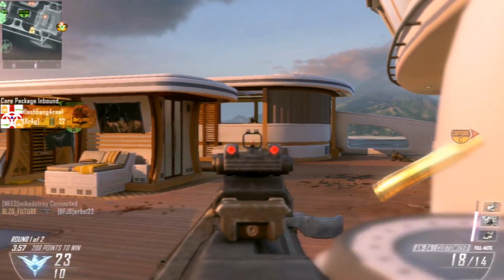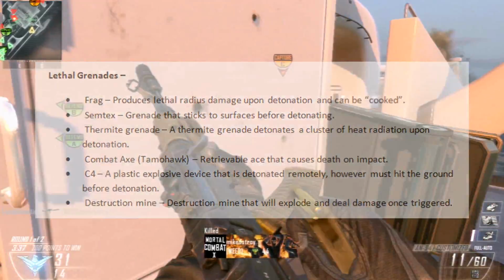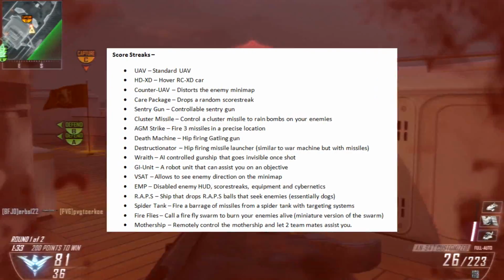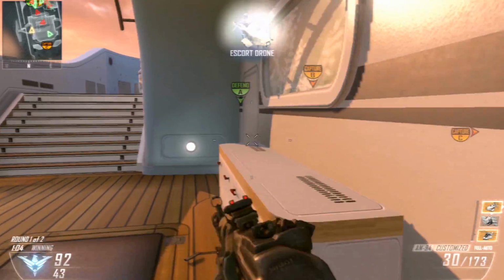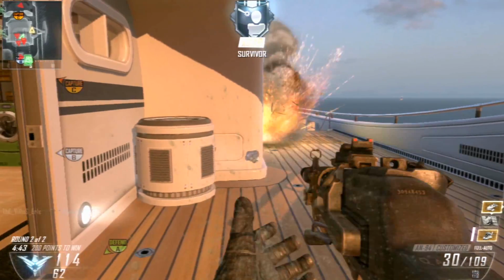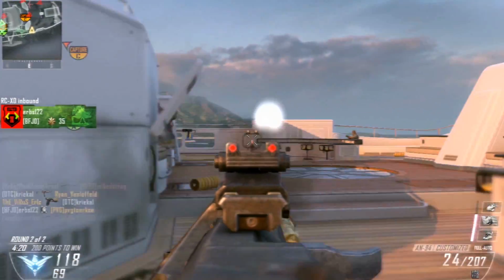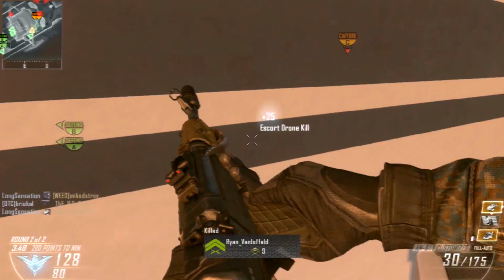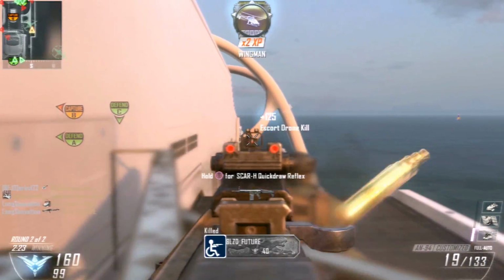★CALL OF DUTY BLACK OPS 3★ LeakWeek FULL SCORESTREAK LIST, SECRET NUKE, ESPORTS + MORE!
In this episode of week leak, the full list of scorestreaks/killstreaks, esports intel, the secret scorestreak or "nuke" and all the lethal and tactical grenades!

My channel is aimed at providing you with the latest in Call of Duty 2015 news and information. Call of Duty Black Ops 3 is expected to be the next Call of Duty title for 2015 made by Treyarch and over the course of the new few months I will be giving you all the news you need to know regarding Black Ops 3 (BO3) campaign, mutliplayer and of course, zombies. I will also be uploading some exclusive Call of Duty Black Ops 3 multiplayer gameplay in the next few months. As well as Call of Duty: Black Ops 3 coverage I also post many different videos on the current Call of Duty title; Advanced Warfare